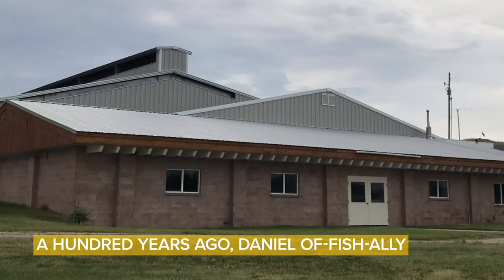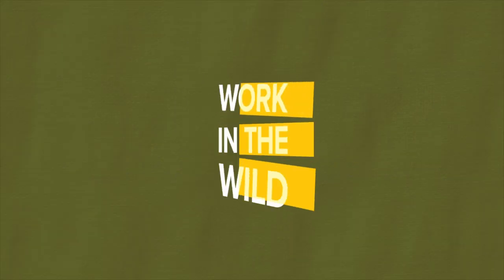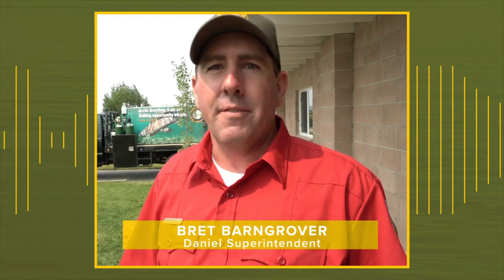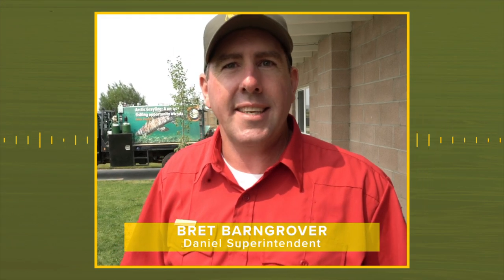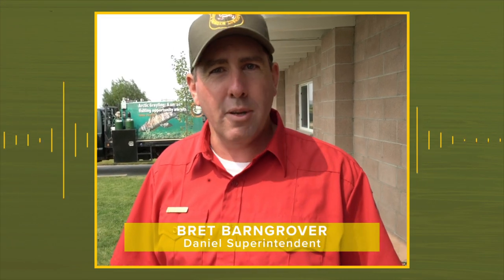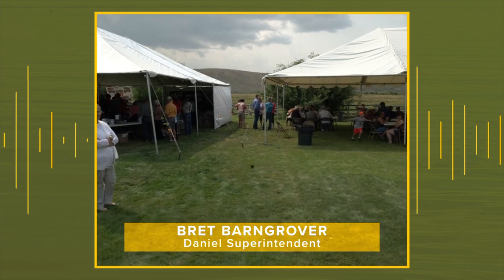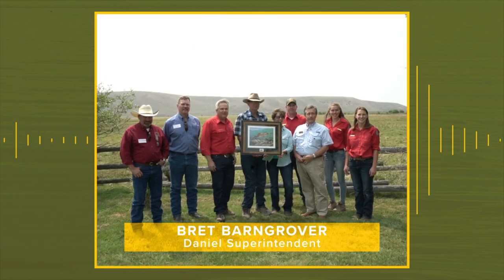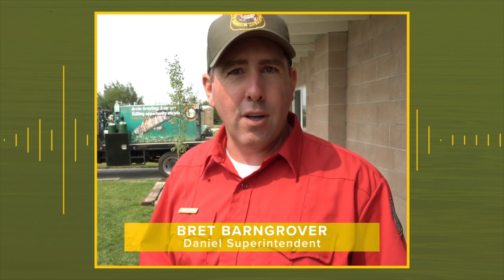Daniel Fish Hatchery 100th Anniversary | Work in the Wild - Ep. 30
Daniel fish hatchery celebrates 100 years as a fish hatchery this year.

 A hundred years ago, Daniel of-fish-ally opened one of the oldest trout hatcheries in Wyoming. Sara DiRienzo is back with another Work in the Wild Update from the Wyoming Game and Fish Department.

This week we’re the Daniel Fish Hatchery. Daniel recently celebrated their 100th anniversary of raising and stocking fish for Wyoming. The hatchery is home to the Colorado River cutthroat trout broodstock, which is native to the area.

Daniel Hatchery is open for tours daily from 8 a.m. - 5 p.m., or you can take a virtual tour on our YouTube page.